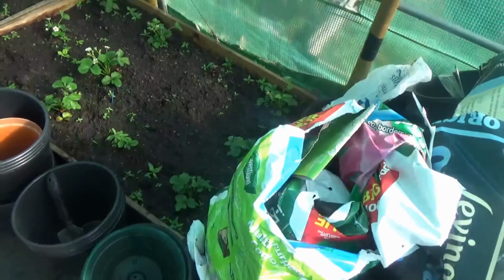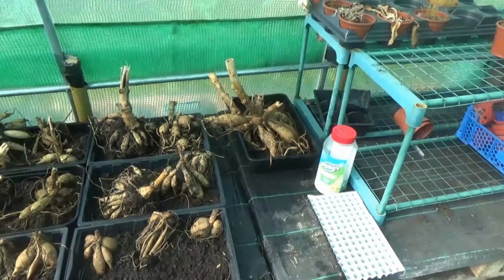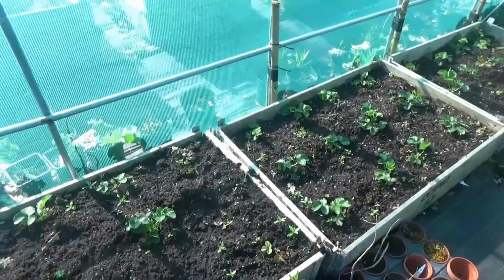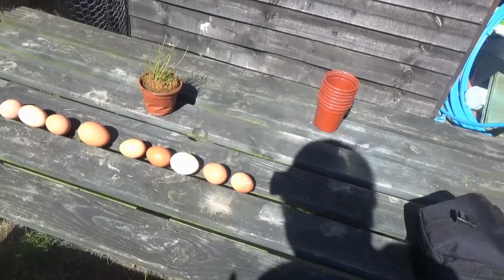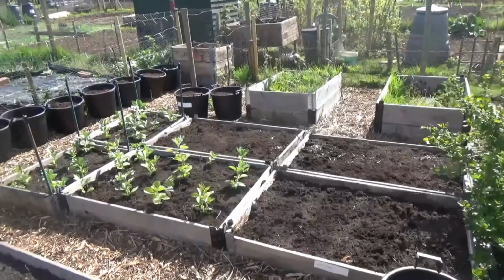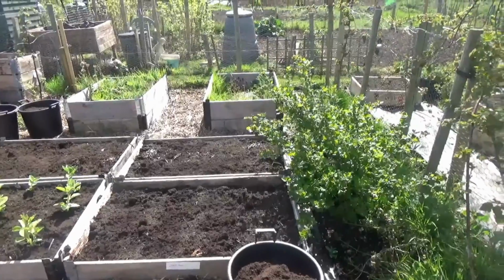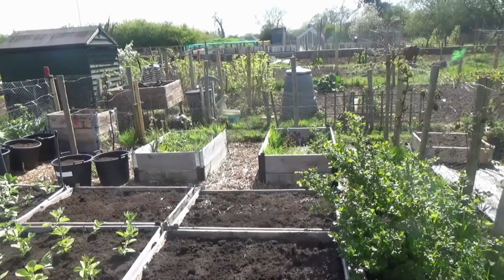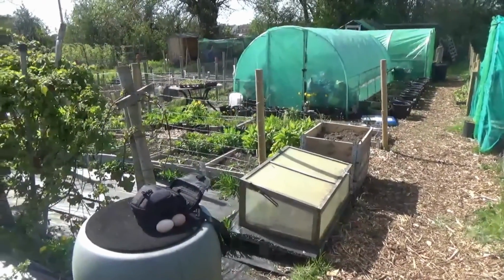Julie's Allotment - 4th May 2016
In this episode I share clips from two days that include my hens, strawberry plants, dahlia buds and what I did today.  It felt good to get the remaining potatoes in and the broad beans but still lots of catching up and poor mum is having issues.